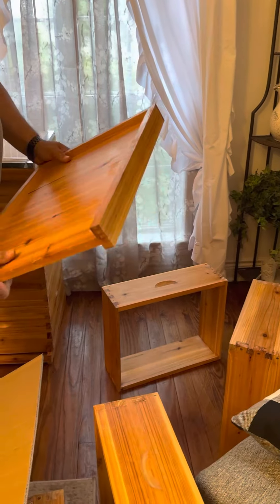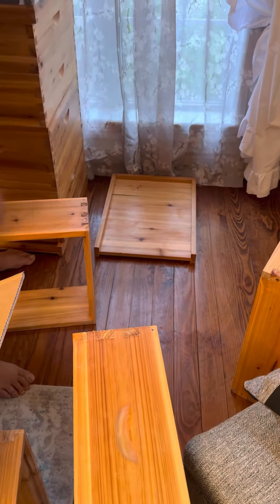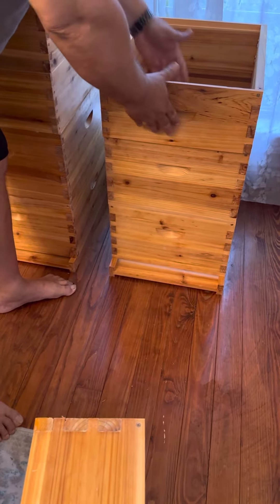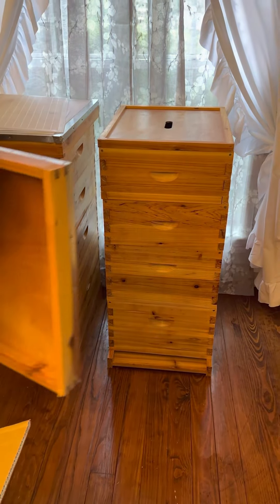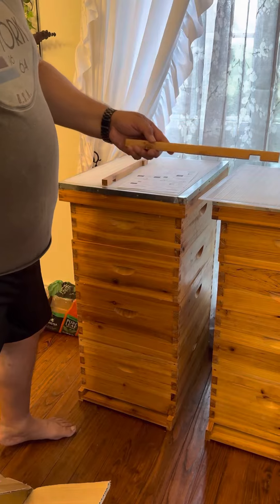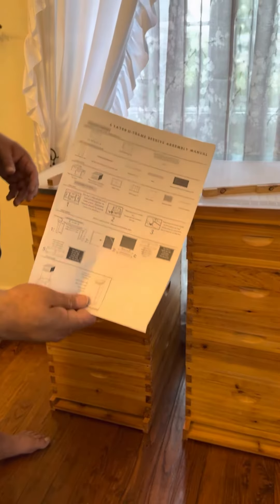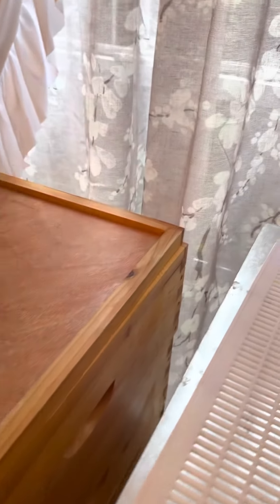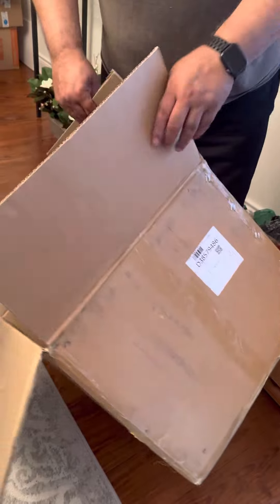April 23, 2023